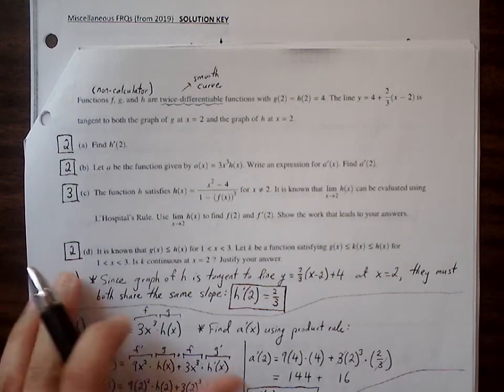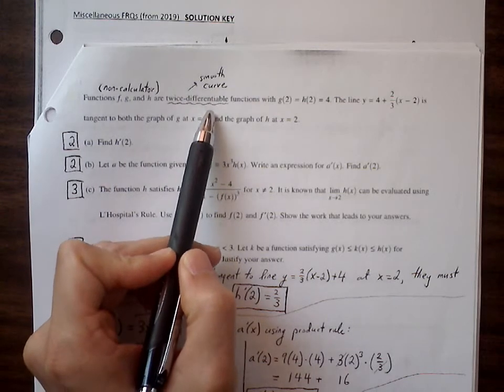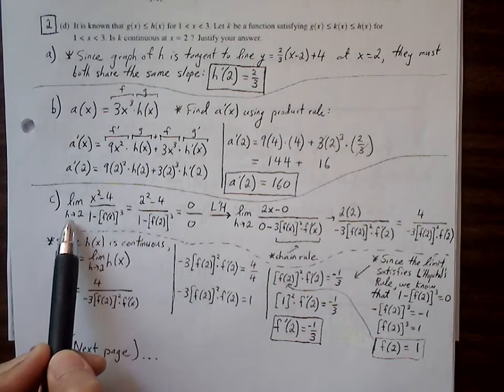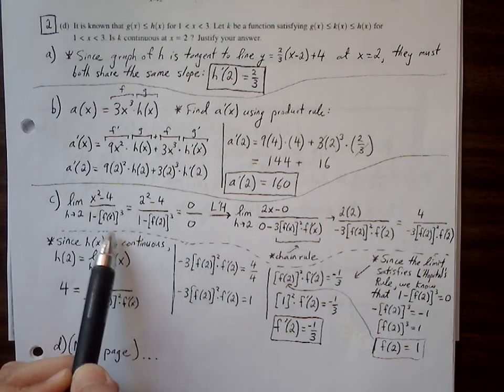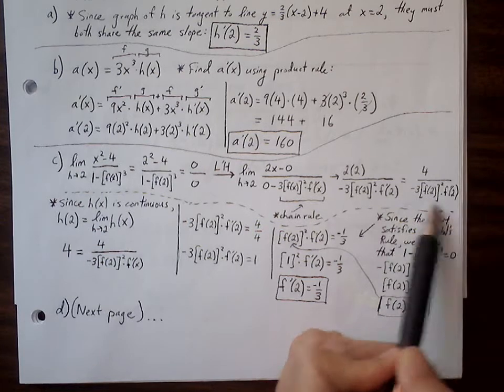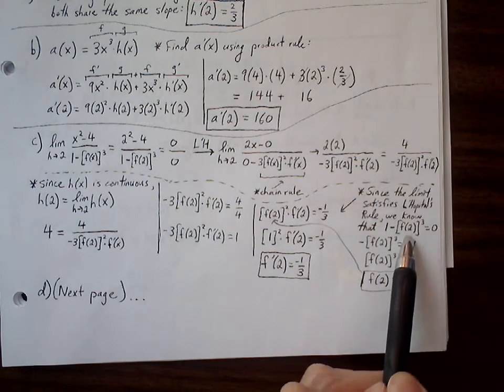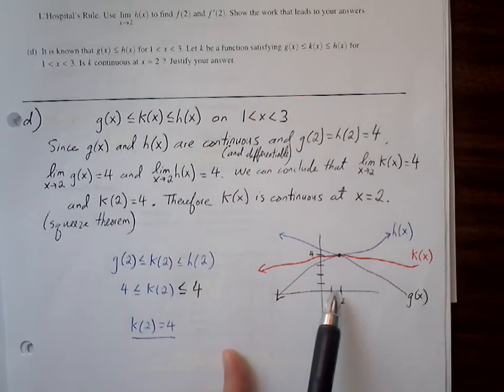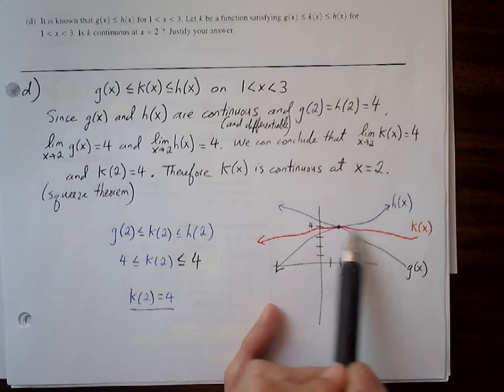FRQ Miscellaneous AP Review #2